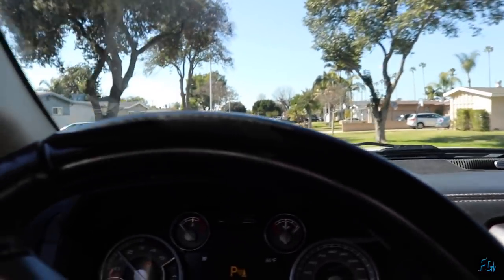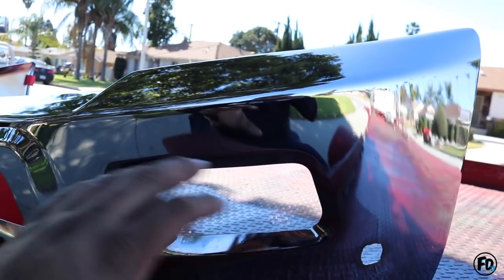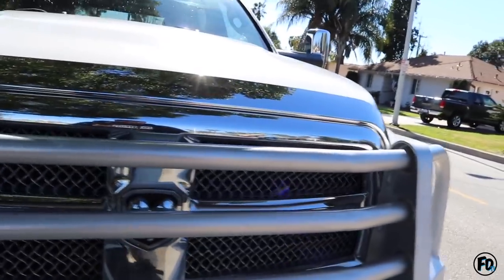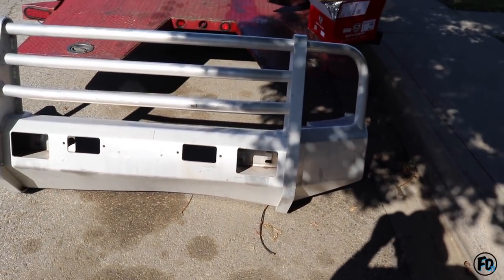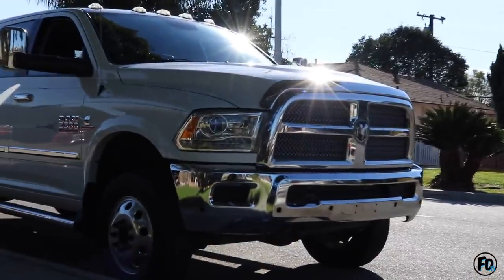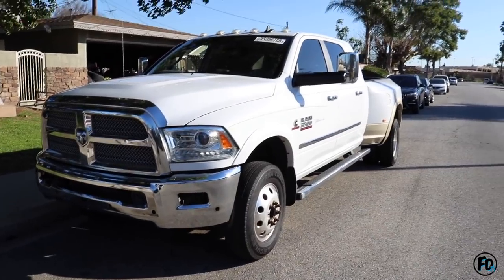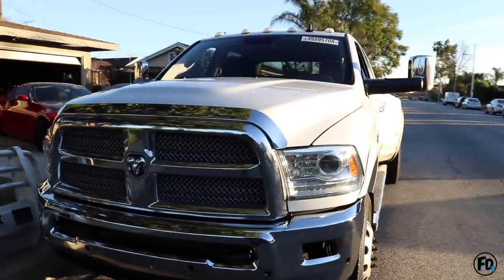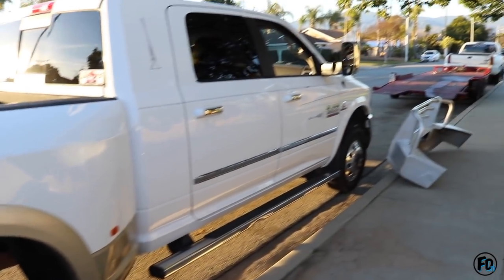Finally got rid of this ugly bumper on my RAM!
GET YOUR SLAPS HERE!👇🏻